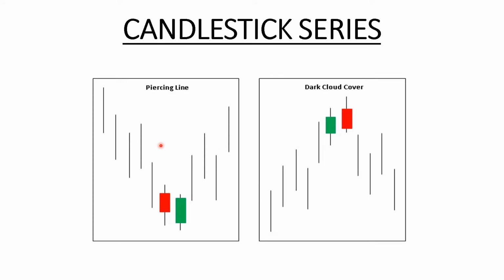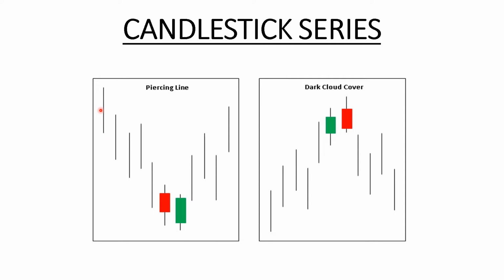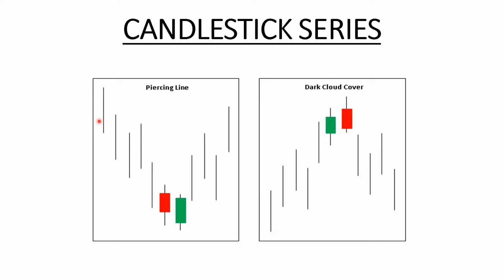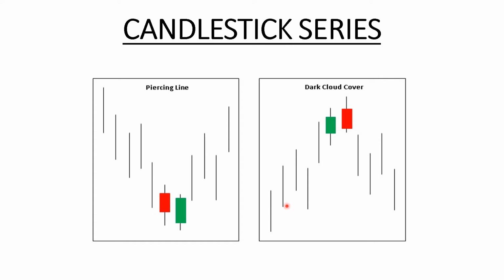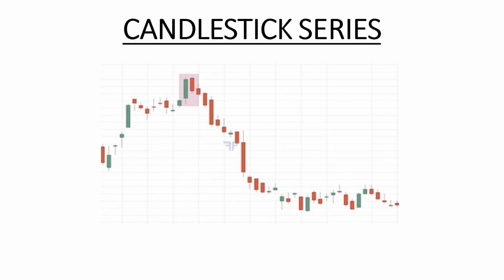Piercing Line & Dark Cloud Cover Dual Candlestick Pattern |Candlestick Series |Video 9 |Stock Market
Piercing Line & Dark Cloud Cover Dual Candlestick Pattern |Candlestick Series |Video 9 | Stock Market |  Option Trading

Watch this video to understand :What is Piercing Line Candlestick  ? What is Piercing Line Candlestick Pattern ? What is Dark Cloud Cover ?What is Dark Cloud Cover Candlestick Pattern? Dark Cloud Cover Candlestick Strategy . Piercing Line Candlestick Strategy

Learn how to make MONEY using Candlestick Patterns in Stock Market